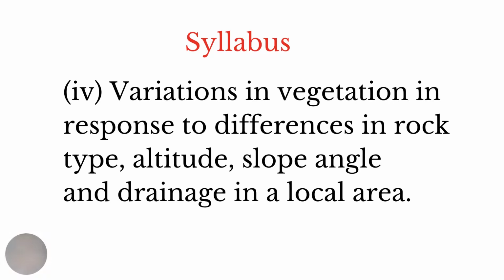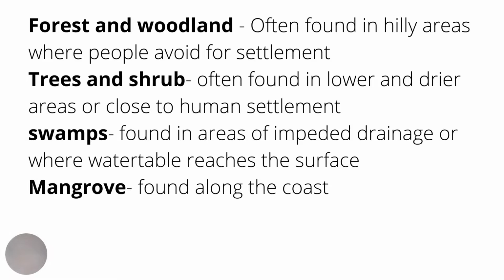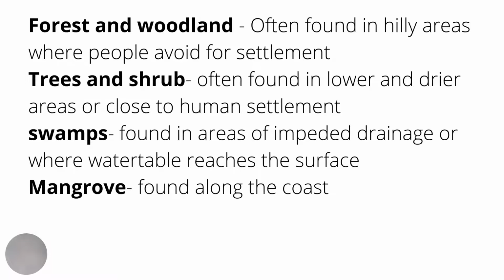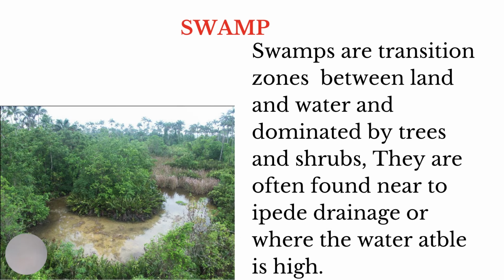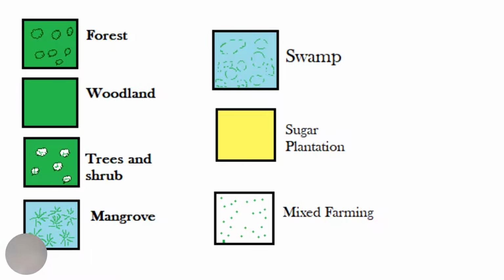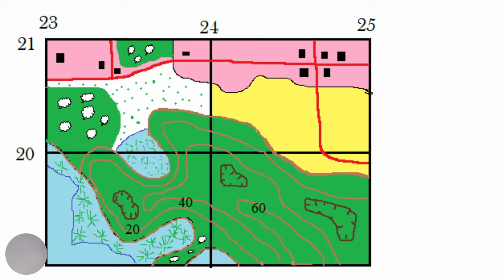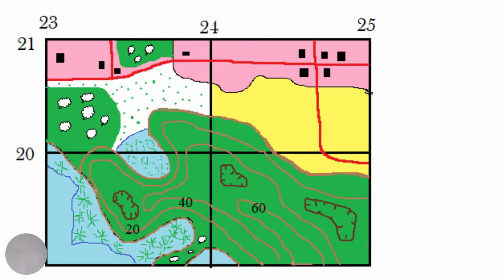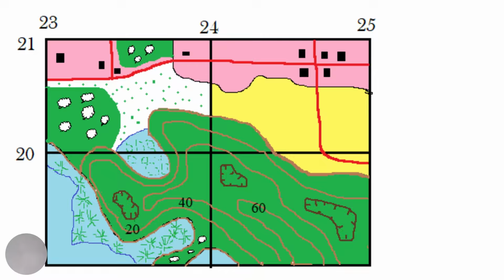CXC Geography: Describing Vegetation on Topographic Maps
In this video, you will learn how to describe vegetation on topographic map to earn your maximum marks. Enjoy!